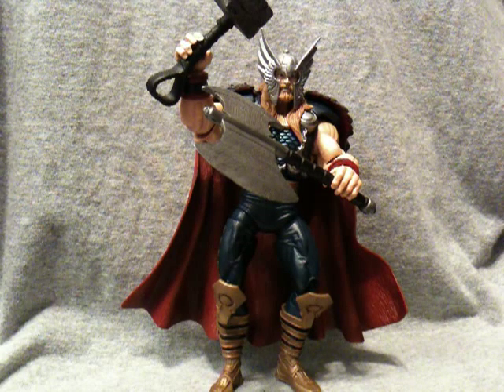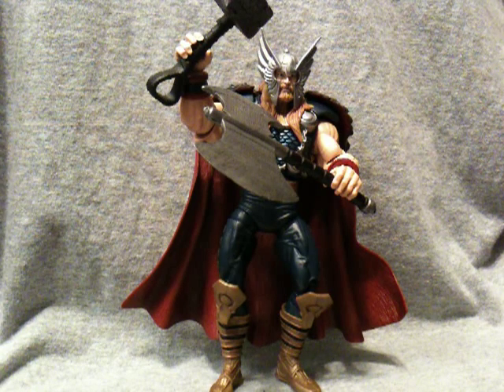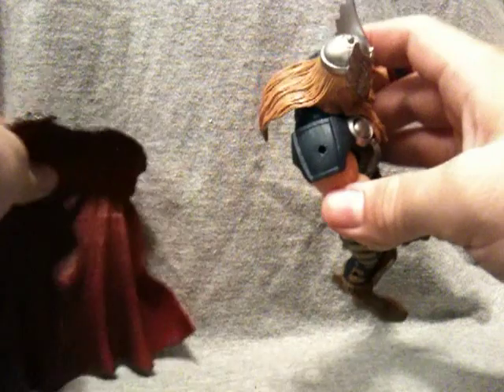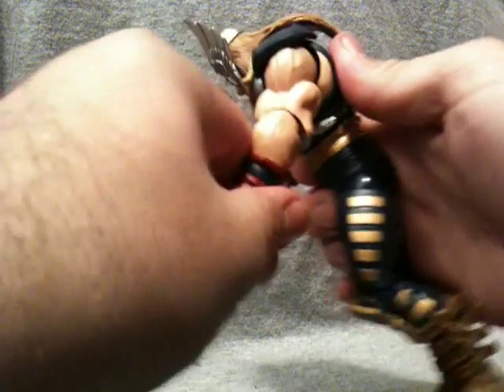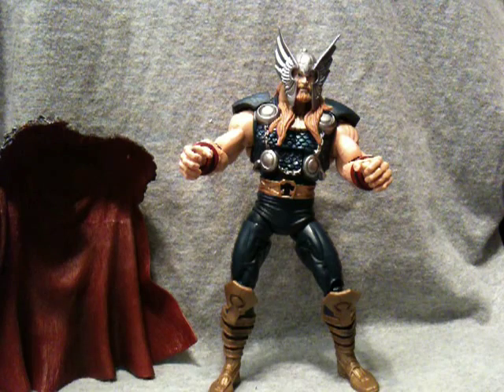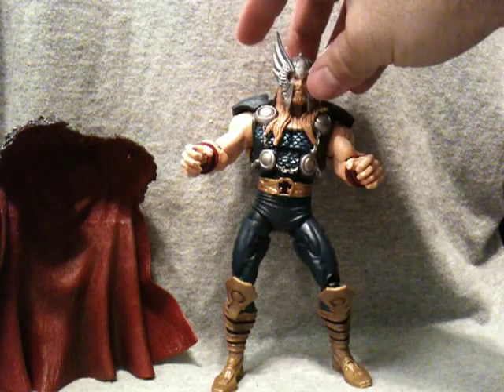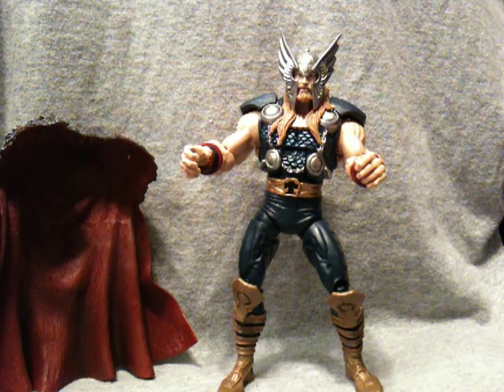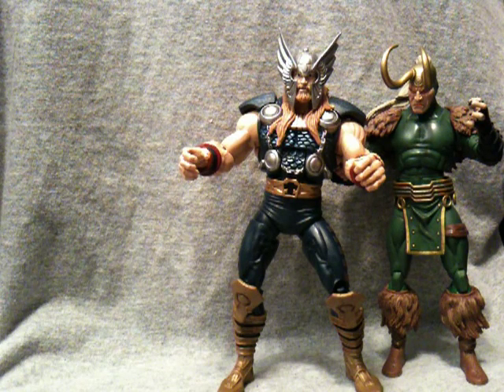Wal-Mart Exclusive Lord of Asgard Thor 6" Figure Review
A revised review of the Wal-Mart Exclusive Hasbro Lord of Asgard Thor figure with hopefully clearer images and better focus.